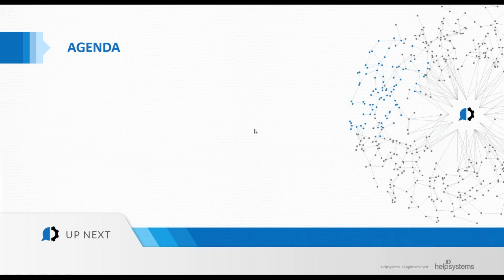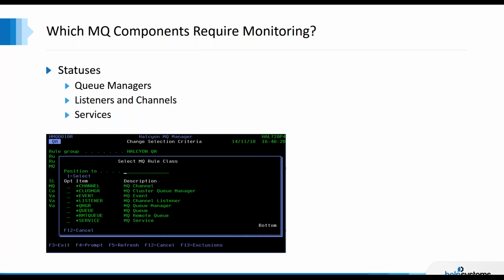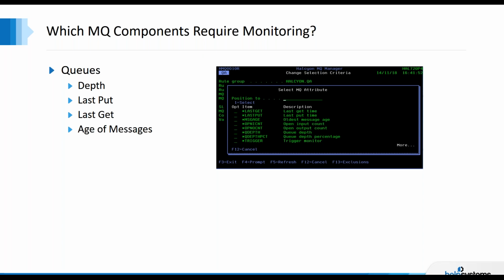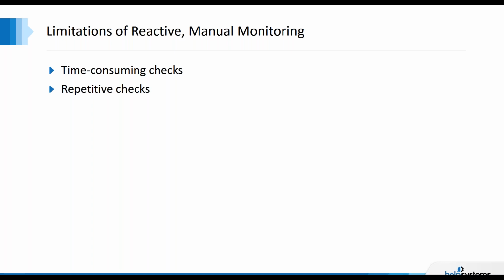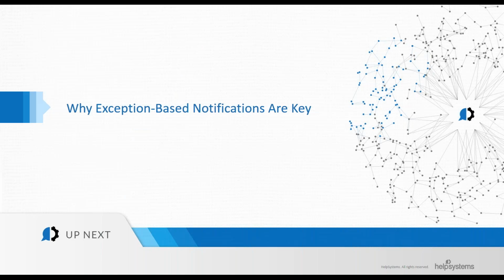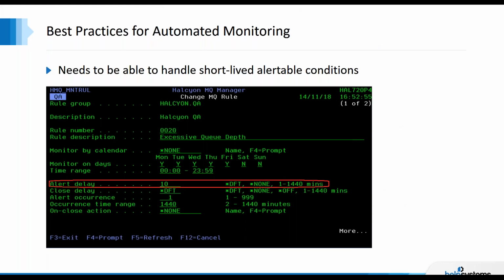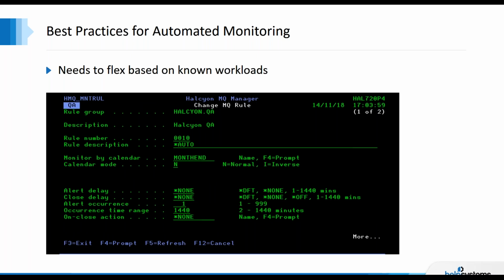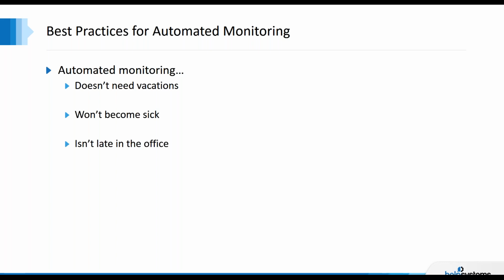Essential IBM MQ Monitoring for IBM i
Watch this webinar to learn how MQ Manager provides comprehensive, proactive monitoring for your IBM MQ environment.